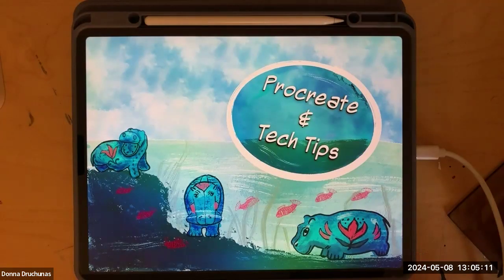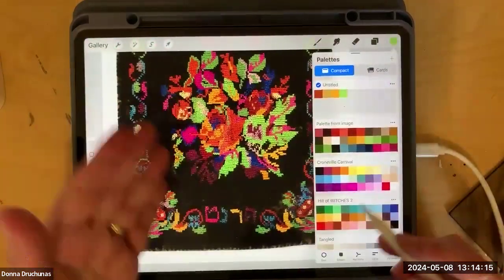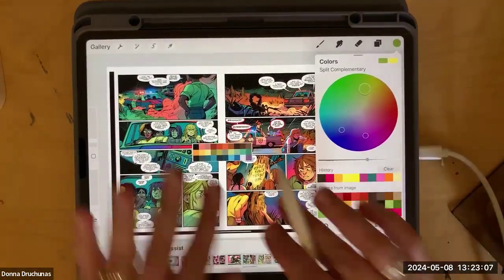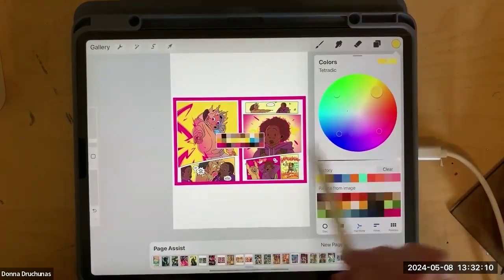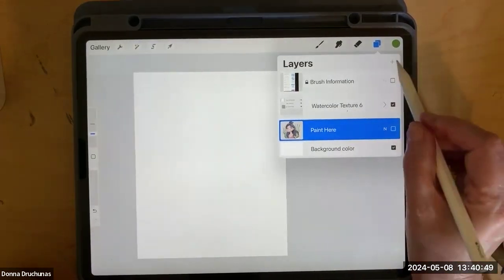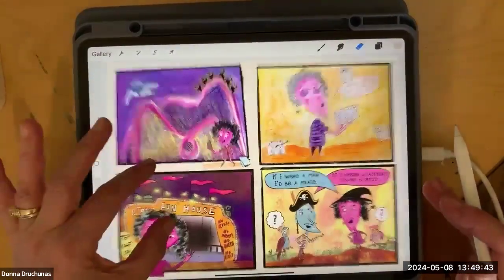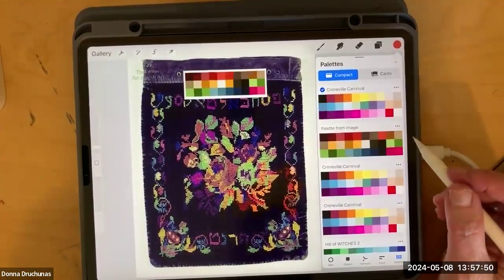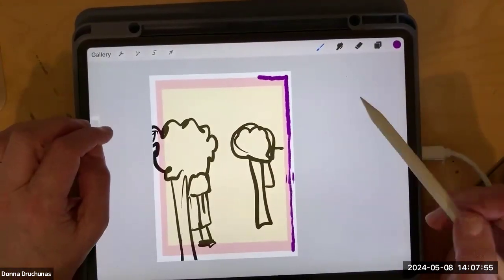Procreate Tech Tips - A Bi-Weekly Procreate and Tech Tips Meeting 5/11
A Bi-Weekly Procreate and Tech Tips Meeting with SAW student, member, and volunteer.

Want more comic resources? Join us in our most affordable, online ongoing-community SAW FLOW + PUBLISH MEMBERSHIP GROUP where you'll have access to drawing and writing for comics resources, 5 exclusive SAW courses, the ability to join in on MONTHLY PRO-CALLS, and more!